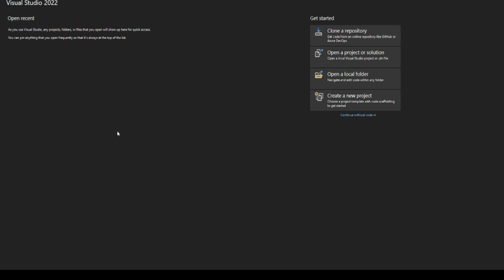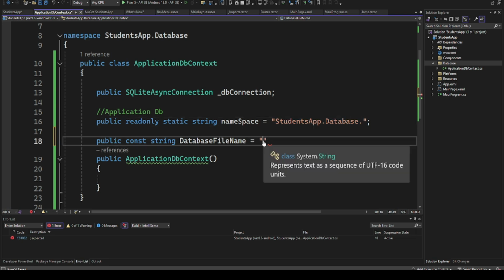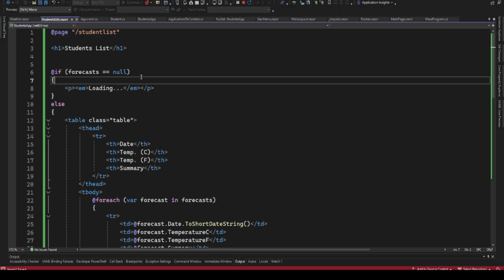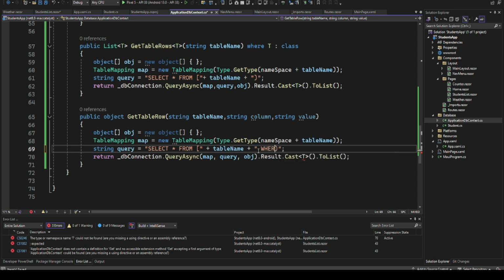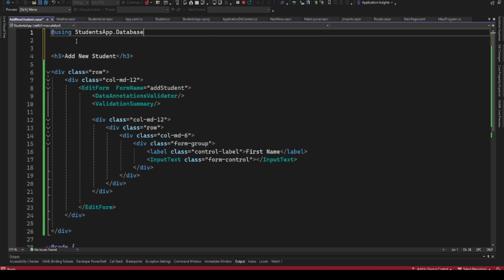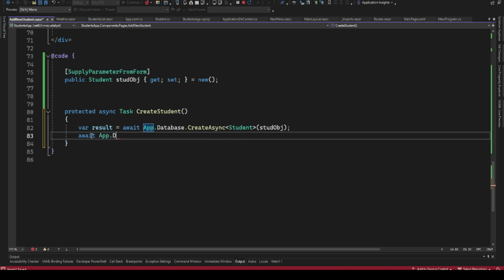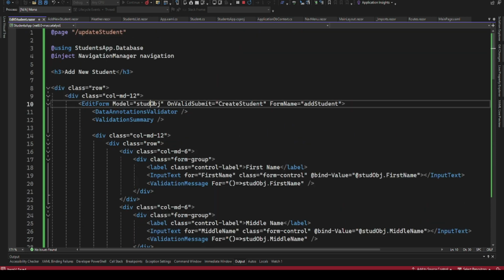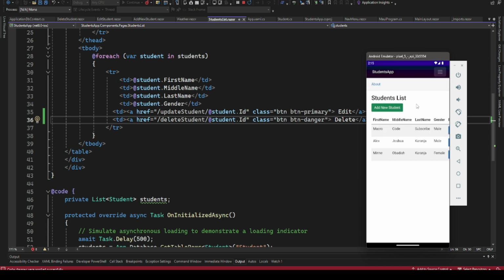.NET 8.0 COMPLETE CRUD OPERATION IN .NET MAUI BLAZOR HYBRID APP USING SQLITE||,MVVM DATA BINDING💥🚀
Welcome to our comprehensive tutorial on building a .NET MAUI Blazor Hybrid application with SQLite integration, focusing on implementing full CRUD (Create, Read, Update, Delete) functionality. In this video, we'll guide you through the process step by step, ensuring you grasp every concept clearly.

In this tutorial, we'll leverage the power of .NET 8.0 combined with Blazor, a modern web framework, to create a cross-platform hybrid application that runs seamlessly on various devices. By incorporating SQLite as our database solution, we ensure efficient data management within our application.

Throughout the video, we'll adopt the MVVM (Model-View-ViewModel) architectural pattern, a widely used approach for separating concerns and enhancing maintainability in modern application development. With MVVM, we'll ensure clean separation of user interface logic from business logic, facilitating easier testing and maintenance.

🔍 Here's a breakdown of what you'll learn in this tutorial:

1.  Setting up the development environment: We'll guide you through the process of setting up your development environment, including installing necessary SDKs and tools.

2. Creating a .NET MAUI Blazor Hybrid project: We'll start by creating a new .NET MAUI Blazor Hybrid project using Visual Studio, ensuring you have the foundation ready for our application.

3. Integrating SQLite database: You'll learn how to integrate SQLite into our application, enabling seamless data storage and retrieval operations.

4. Implementing CRUD operations:

💥Create: We'll demonstrate how to create new records in our SQLite database through user input.
💥 Read: You'll learn how to retrieve data from the SQLite database and display it within the application.
💥 Update: We'll guide you through updating existing records in the database, ensuring data accuracy.
💥 Delete: We'll cover the process of deleting records from the SQLite database, maintaining data integrity.

5. Implementing MVVM data binding: We'll explore how to implement MVVM data binding to establish a clear separation between our application's UI and business logic, enhancing maintainability and testability.

By the end of this tutorial, you'll have a solid understanding of building .NET MAUI Blazor Hybrid applications with SQLite integration, equipped with CRUD functionality and MVVM data binding. Whether you're a beginner or an experienced developer, this tutorial will equip you with valuable skills for developing modern cross-platform applications.

Let's dive into the exciting world of .NET MAUI Blazor Hybrid development together!